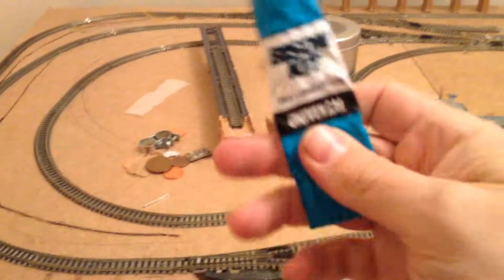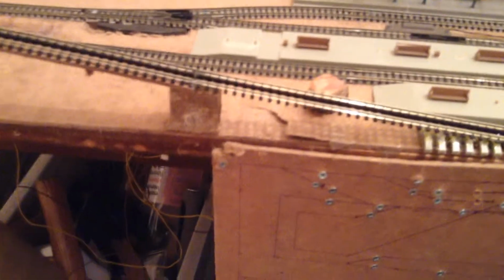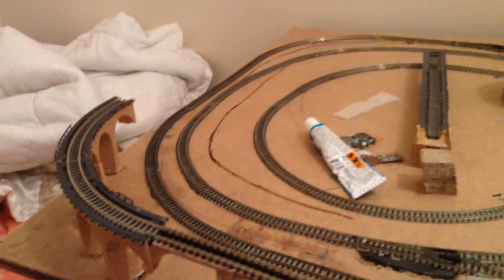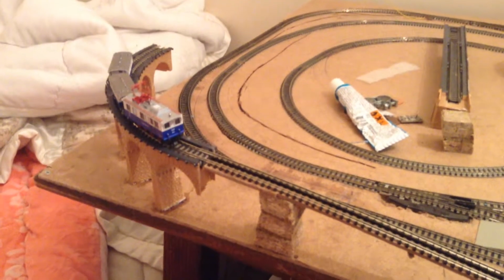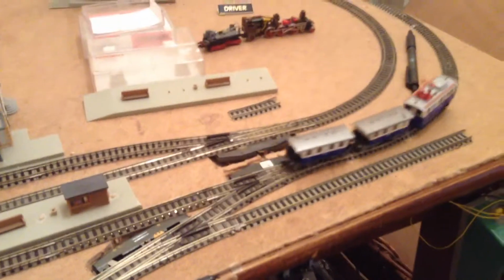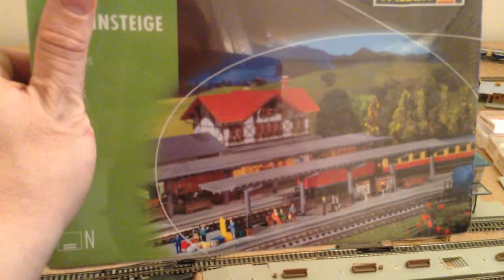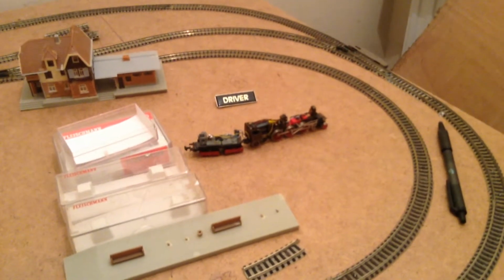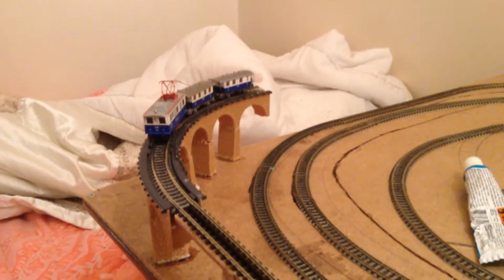N Scale model - Feb 21 2015 - Elevation Phase I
Starting work on the elevations using fleischmann rack-pinon cog track to get the loco to the 7cm height of the first viaduct